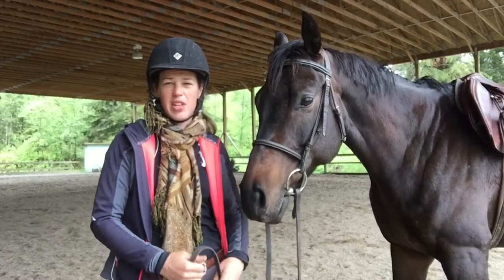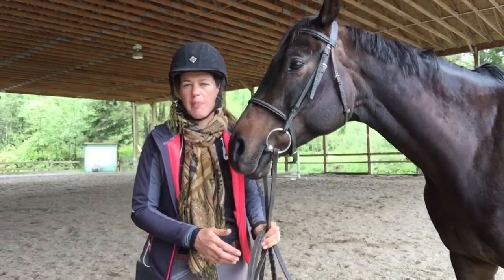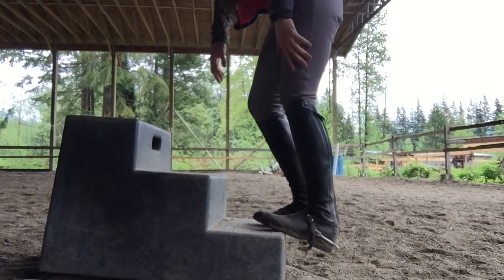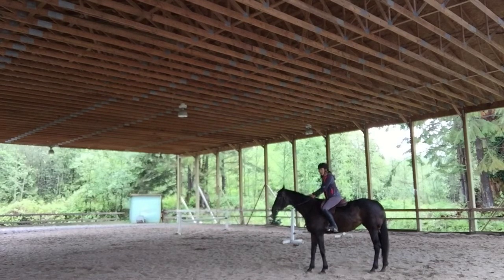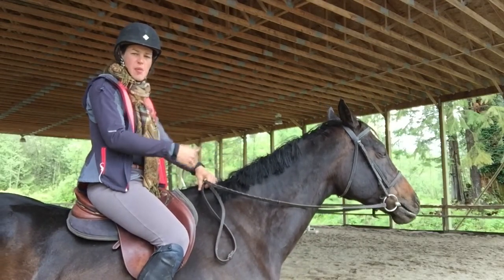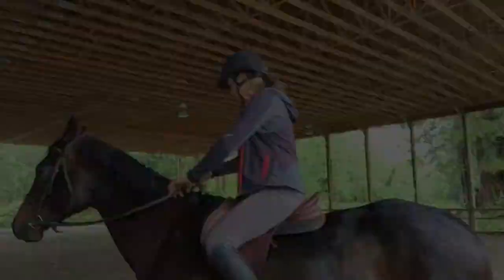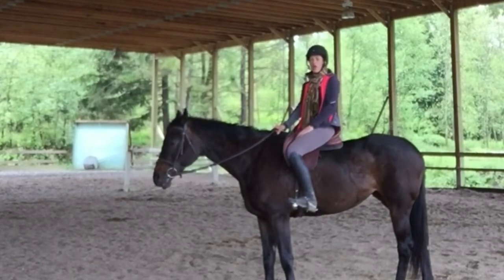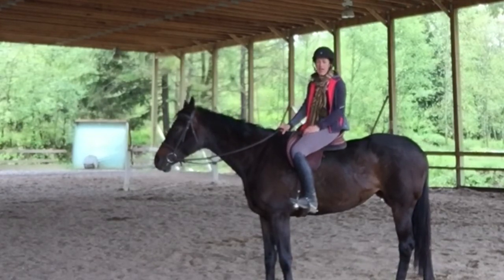3 Exercises to Deepen Your Heel for Jumping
In this video Alicia Harper of Hylee Training, reviews three exercises to stretch the heel down to help with your riding base.

For our full program details which will help you take your horse all the way from groundwork to over fences, check out our